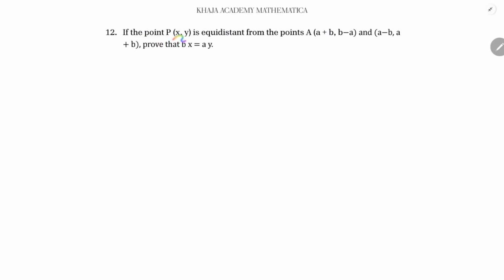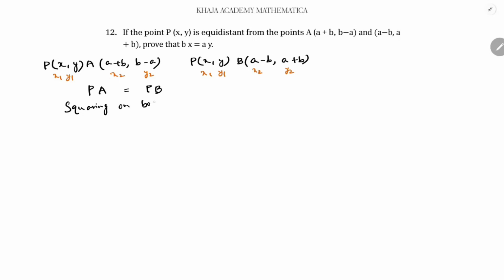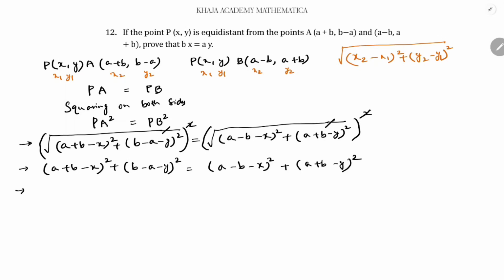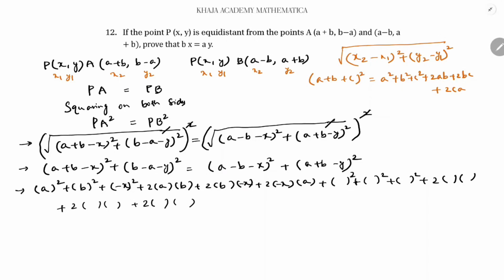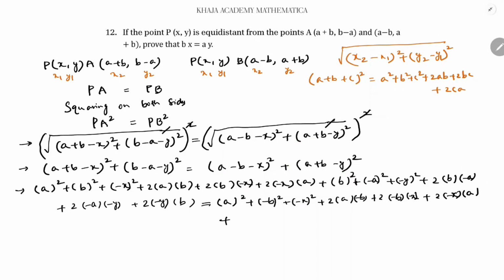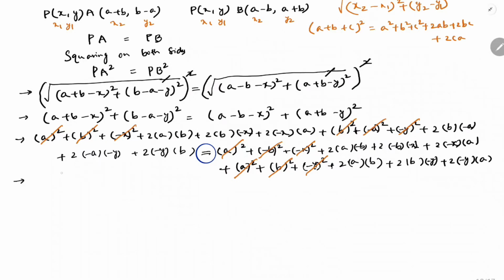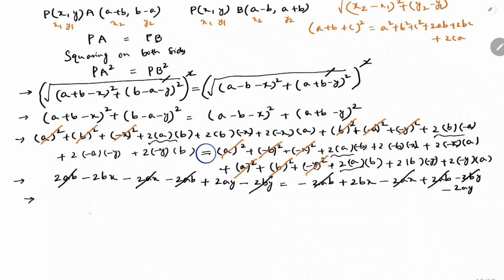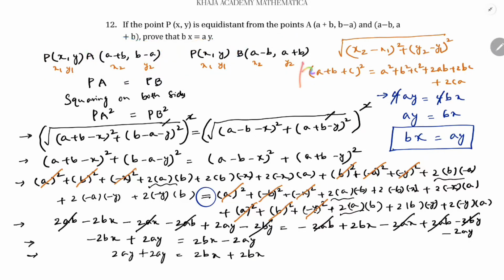If the point P (x, y) is equidistant from the points A (a +b, b-a) and (a-b,a + b), prove that bx=ay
📘 In this video, learn how to solve an important Coordinate Geometry problem using the distance formula and equidistant condition.
🟢 Question: If the point P(x, y) is equidistant from the points
A(a + b, b − a) and B(a − b, a + b), prove that bx = ay.
✨ Topics Covered: ✔️ Coordinate Geometry
✔️ Distance Formula
✔️ Equidistant Condition
✔️ Algebraic Simplification
✔️ Step-by-Step Proof
🎯 This video is useful for: 📚 CBSE Class 10 Mathematics
📚 SSC Mathematics
📚 Polytechnic / POLYCET Aspirants
📚 Competitive Exam Preparation
🔥 Easy explanation with shortcut understanding
🔥 Most expected exam question
🔥 Perfect for quick revision
📌 Learn Mathematics the easy way with
🔔 Turn on notifications for more Maths videos and exam tricks!